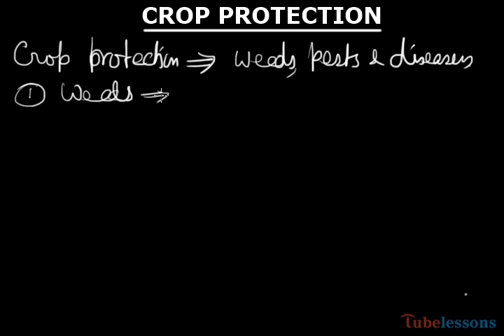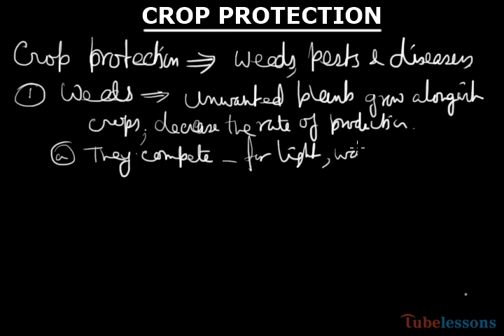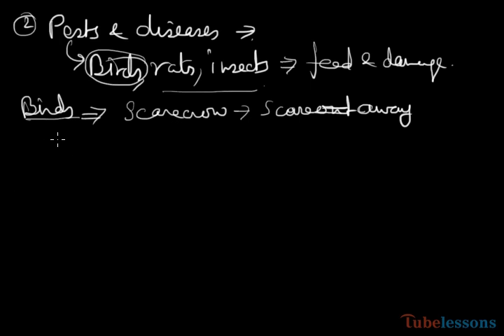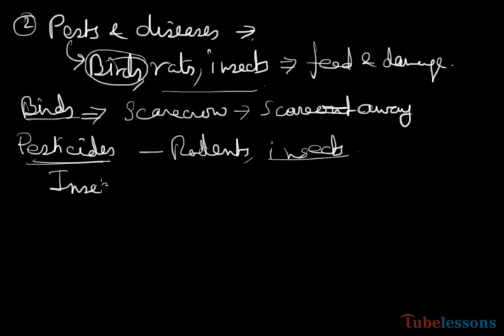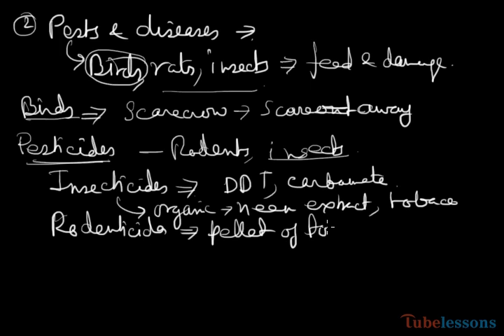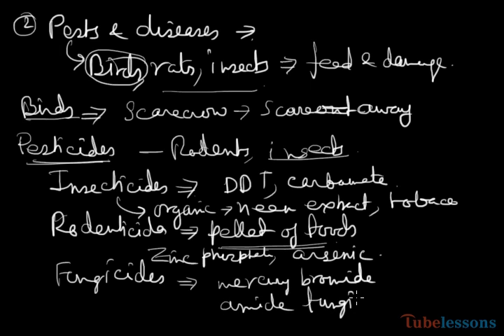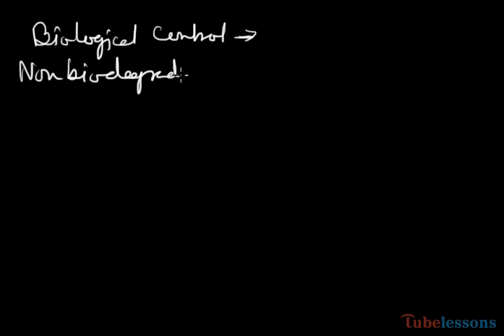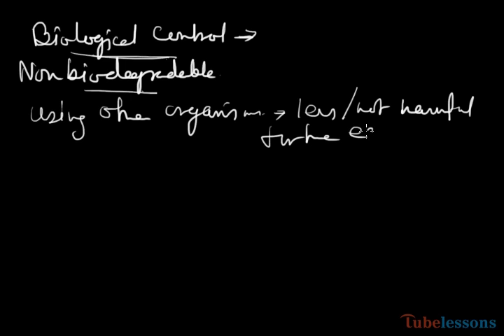Crop protection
Factors responsible for reduced crop production and crop protection.